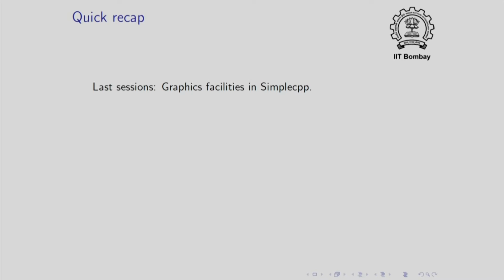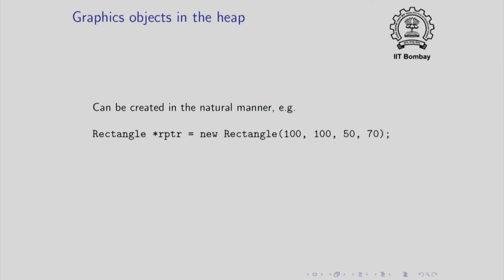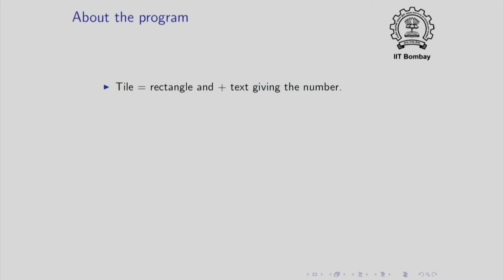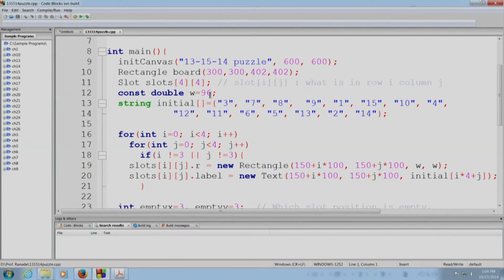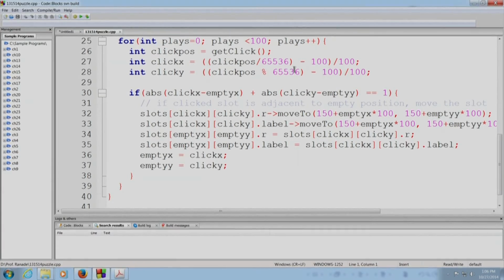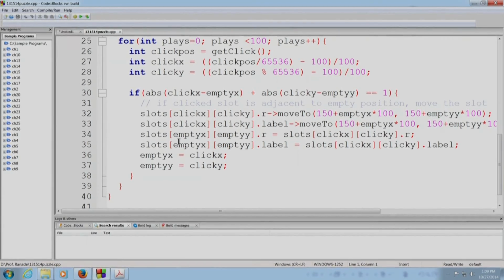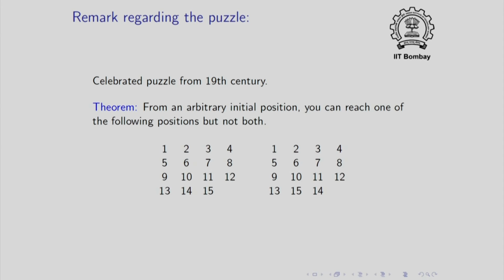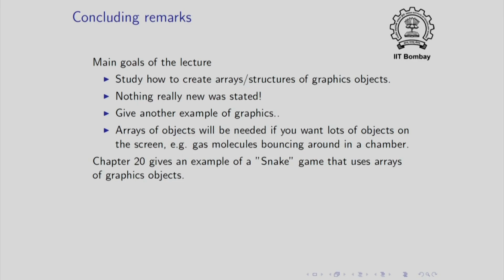CS101x S605 Graphics Objects in Arrays and Structures IIT Bombay